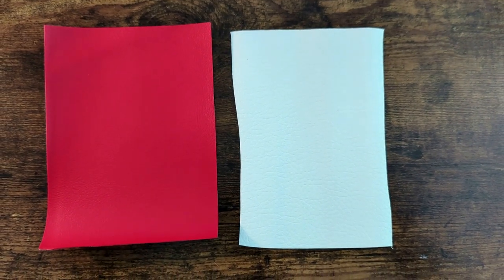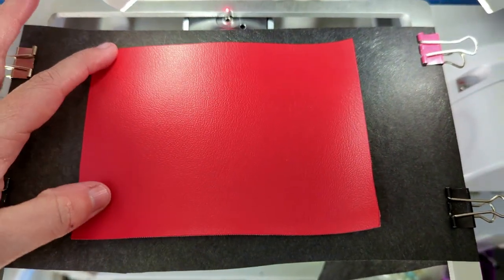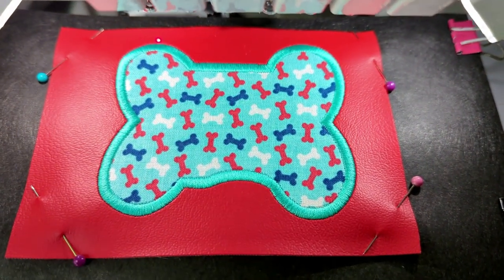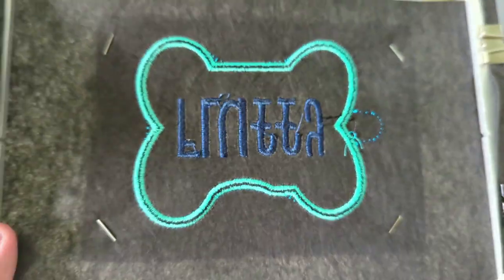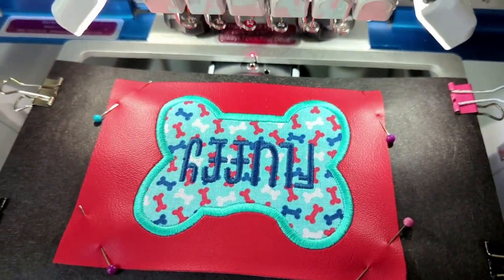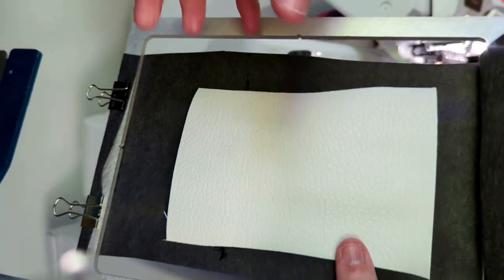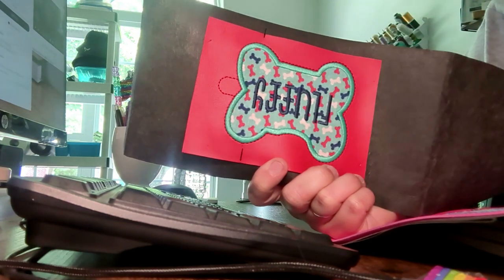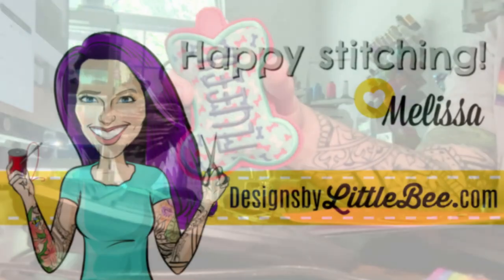Doggy Poo Bag Eyelet Fob - Embroidery Machine Design Tutorial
Learn how to make an in-the-hoop doggy poop bag holder fob with your embroidery machine!
I use Embrilliance Essentials to add names to my projects.
Font shown is NOT included.
These are my absolute favorite trimming scissors. I have a pair at my machine and a pair at my desk!